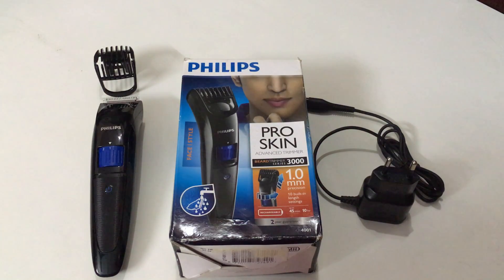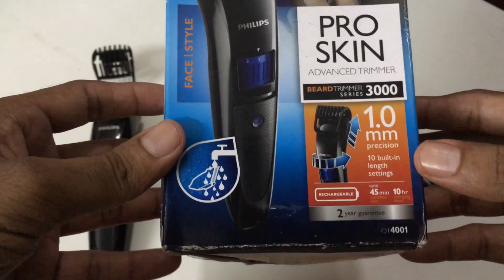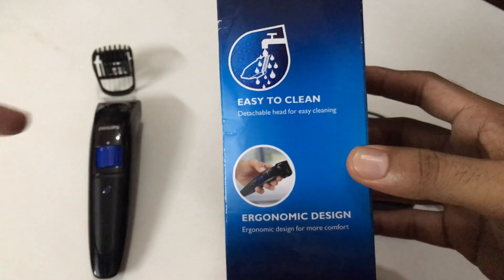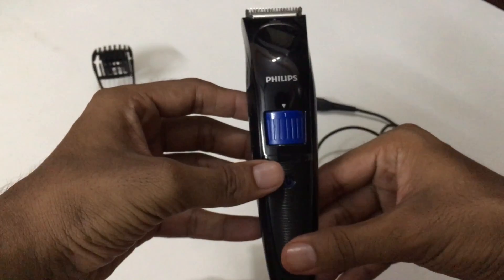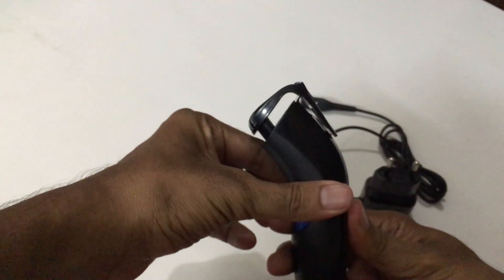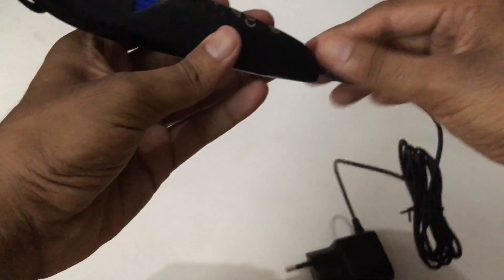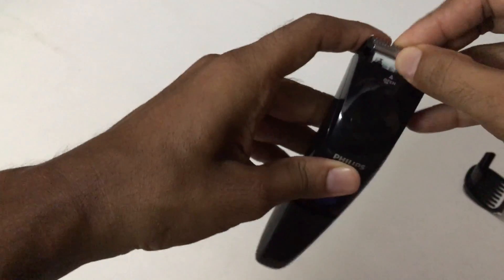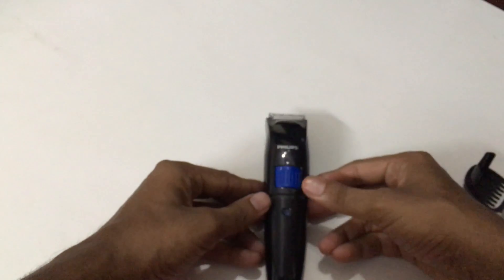Philips Pro Skin Advanced Trimmer Series 3000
Philips Pro Skin 3000 Series Advanced Trimmers comes with:
* Charger &
* Trimmer device